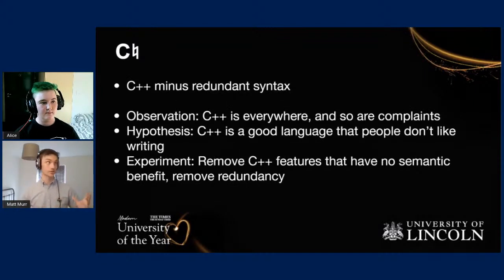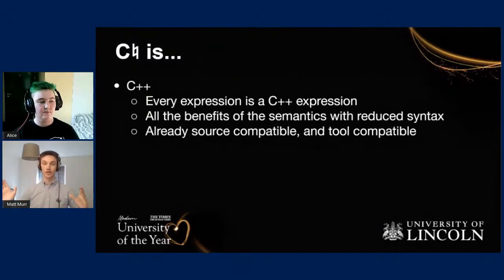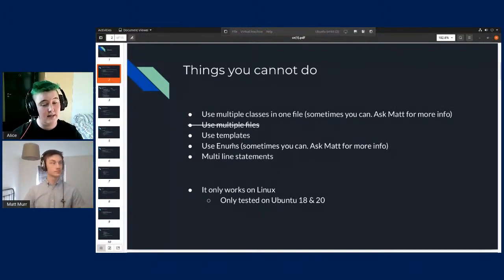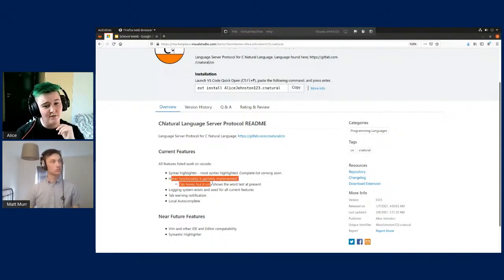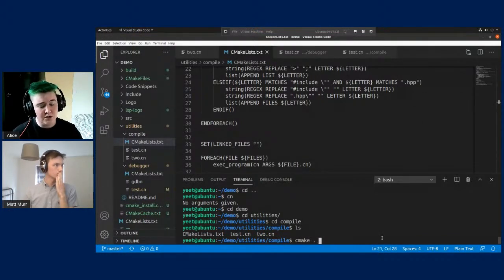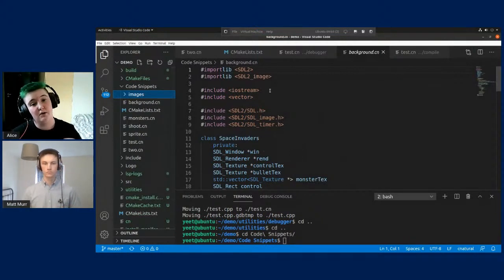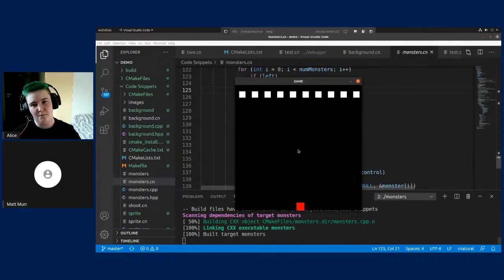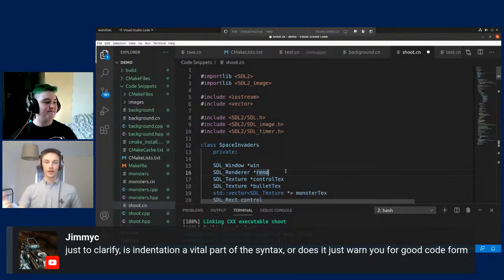A Tutorial on Programming in C Natural.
C Natural is a new language which we have created as an incremental improvement to C++.  It improves the syntax of the language to be more natural and Python-like, and by removing the need for header files.

This session will present an overview and practical workshop on the language and the toolchain we have developed for it, which includes gdb debugging and Visual Studio Code autocompletion integrations.  Attendees will learn to write a simple space invaders like game in C Natural.   C Natural is open source and is available